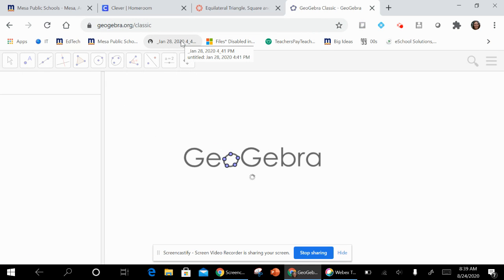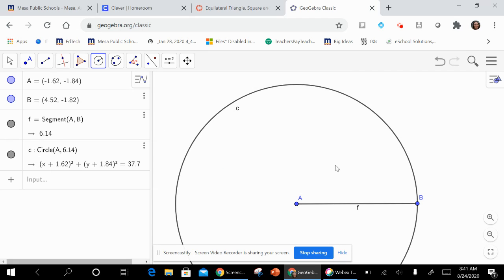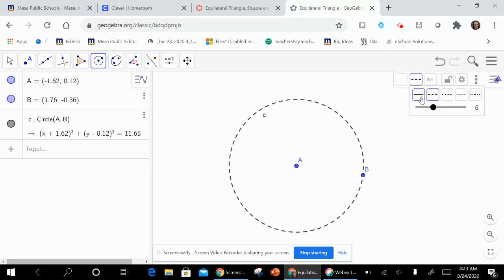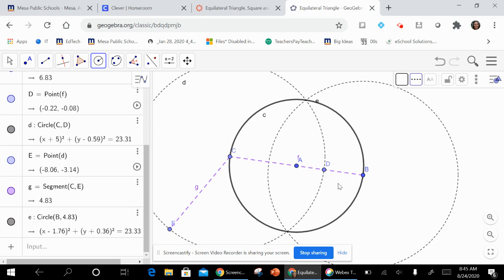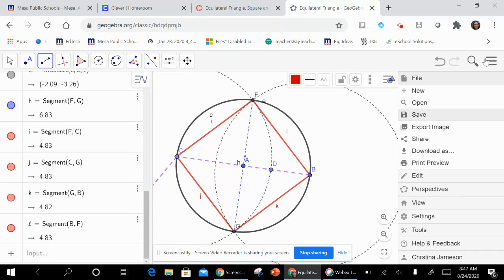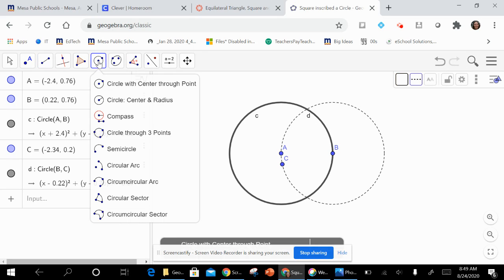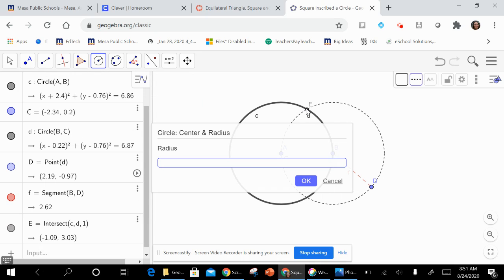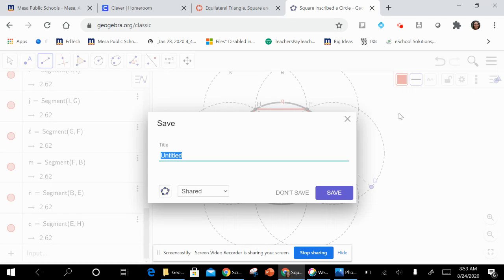Untitled: Aug 24, 2020 8:53 AM